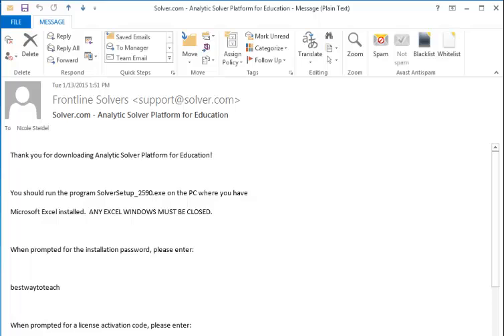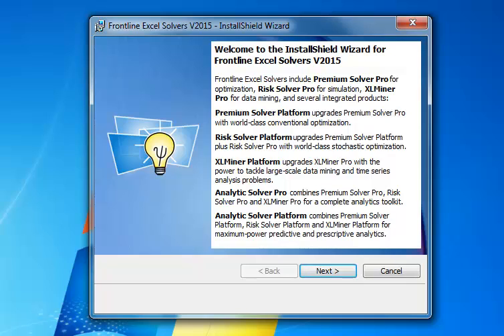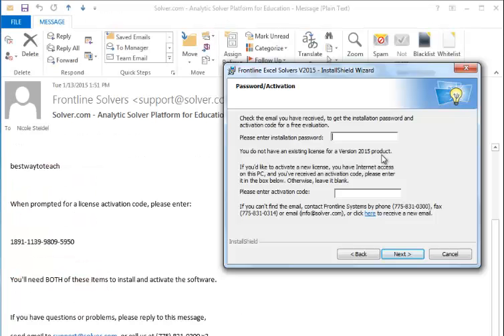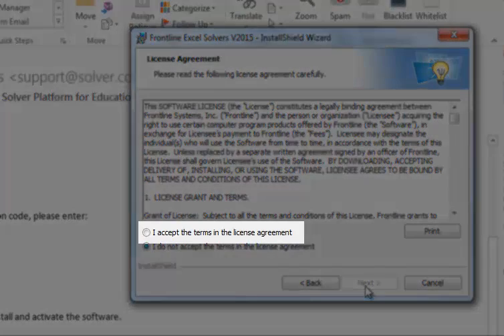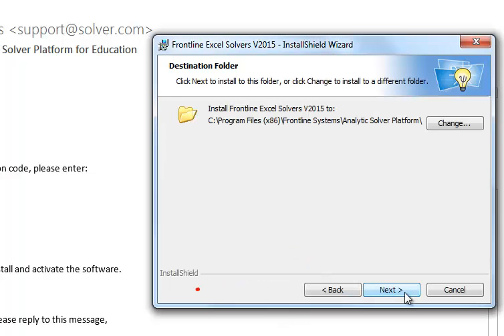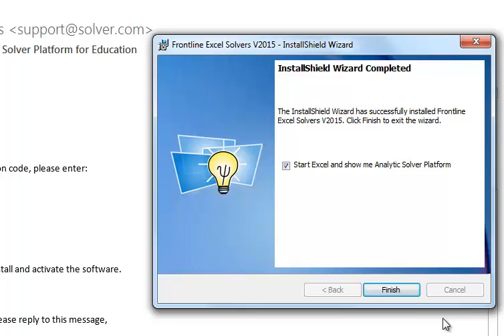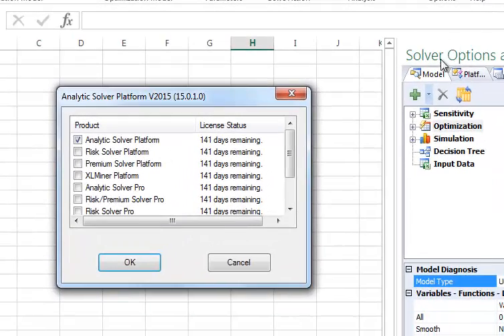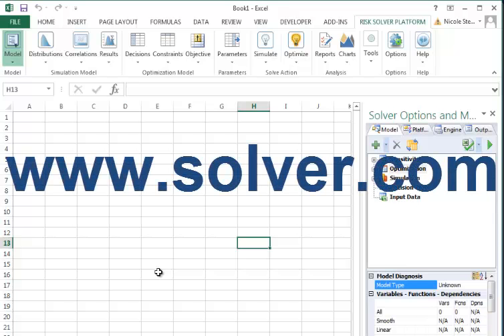How to activate your Education License of Analytic Solver Platform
This video will walk you through installing and activating of Frontline Solvers Educational Software. Including Analytic Solver, Risk Solver, Premium Solver, and XLMiner.